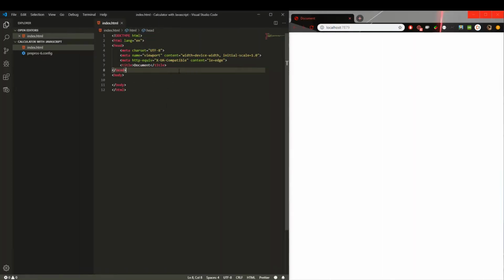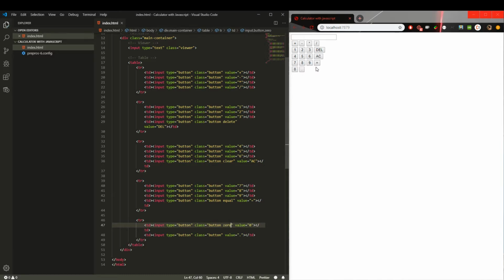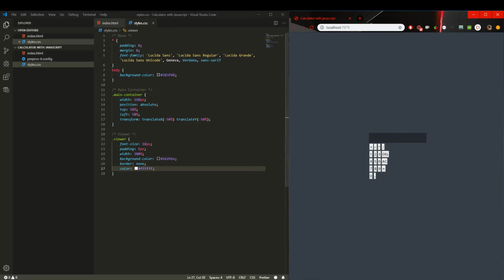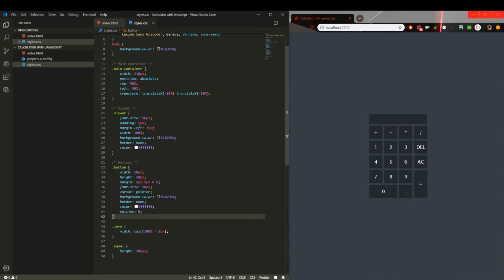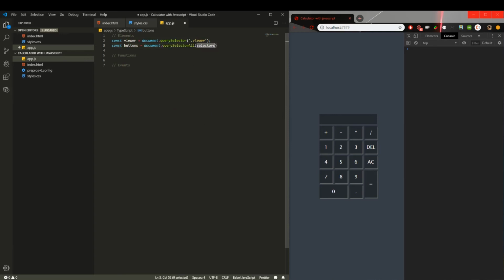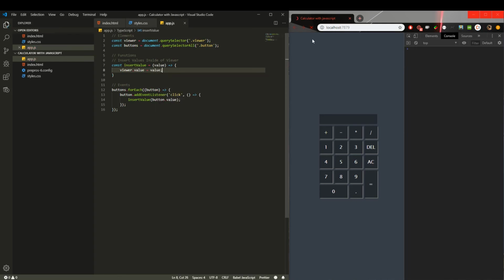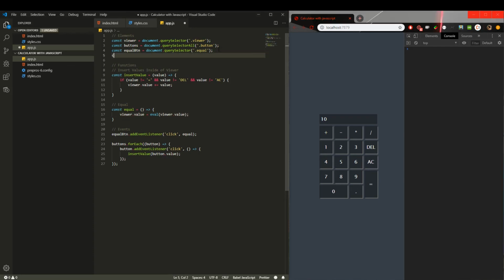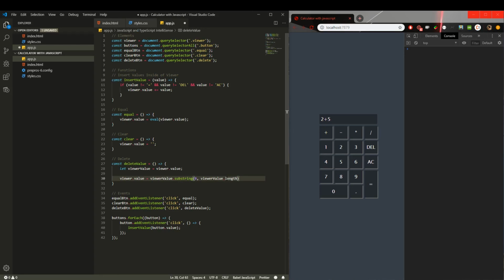Calculator with Javascript - Step by Step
As a Freelancer, i know the hard times of getting clients, especially if you don't have projects that could show your skills in your portfolio. For a Junior Front End Developers, Calculator done with Javascript can really show that you have nice skills with Javascript and that can help you to land your first client.